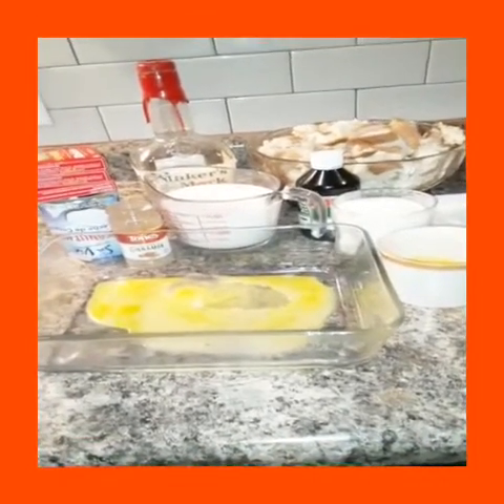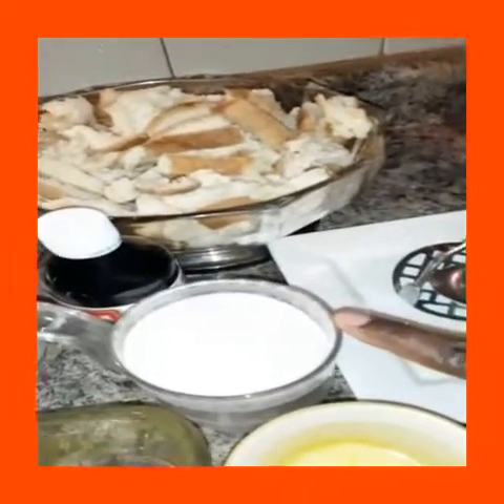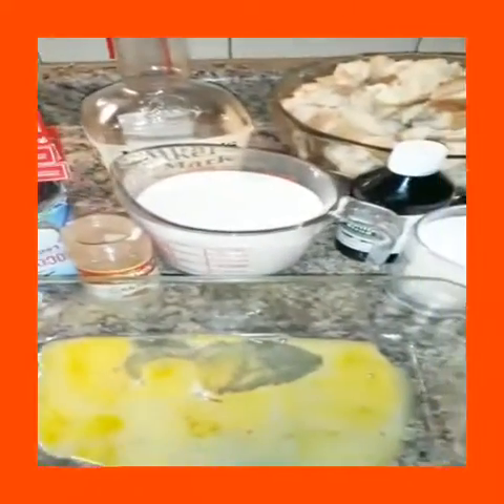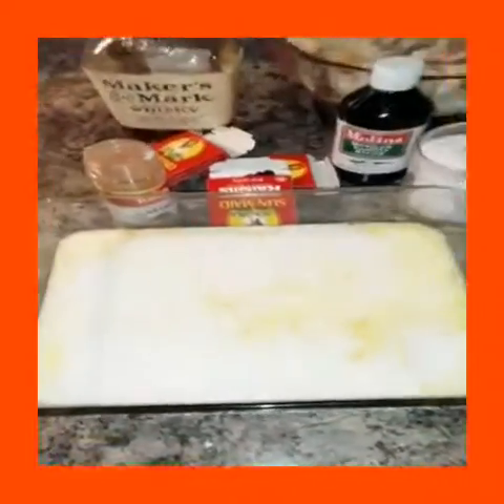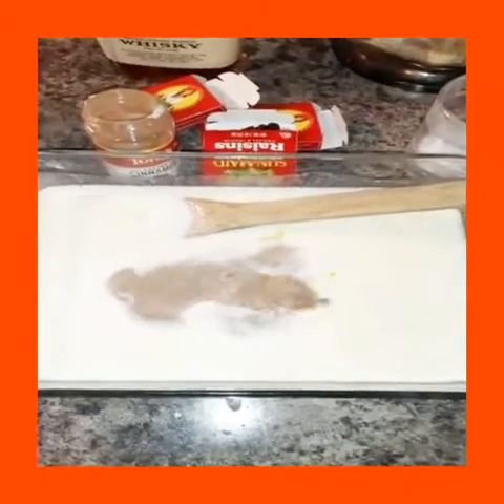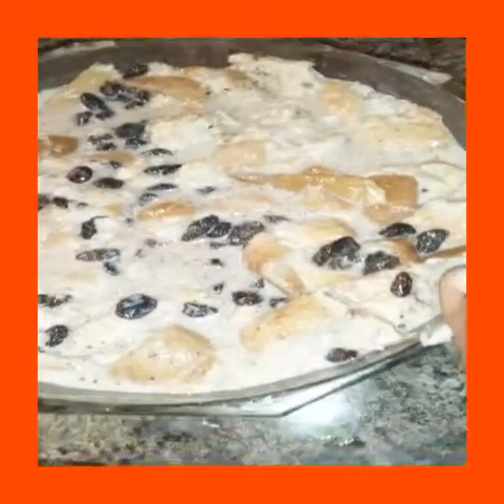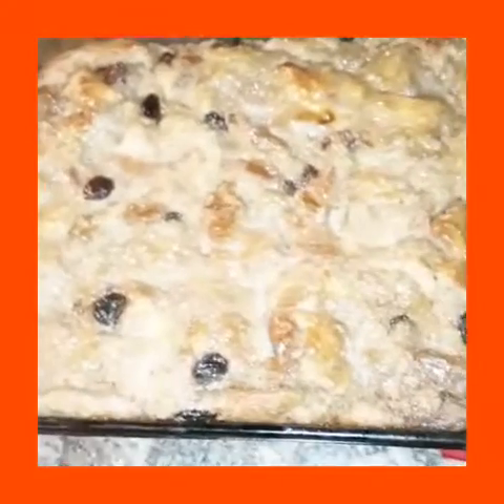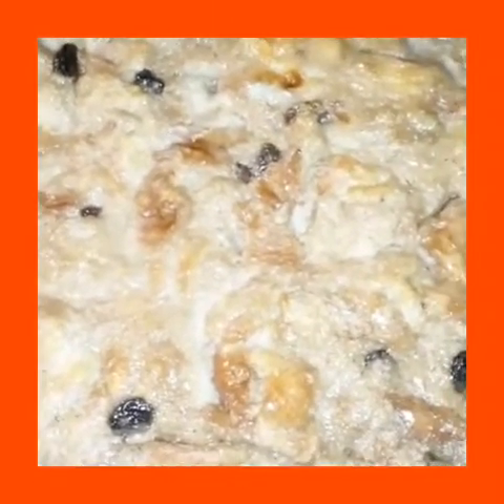HOW TO MAKE BREAD PUDDING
combine  all the wet ingredients first such as milk,egg ,vanilla whiskey butter and coconut  milk also add in raisins and cinnamon  powder after doing all that add it to the bread  that is broken into pieces. put to sit in the  refrigerator for 30 minutes then bake at 350 degree for 45 minutes  allow  to cool then enjoy.